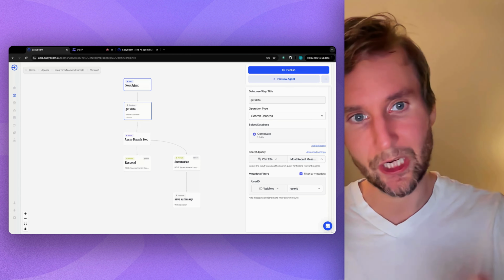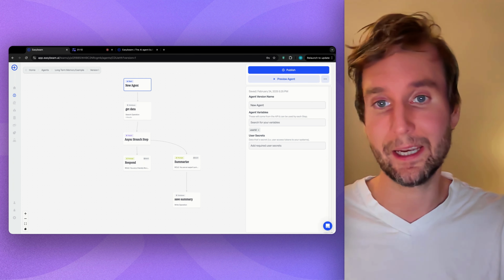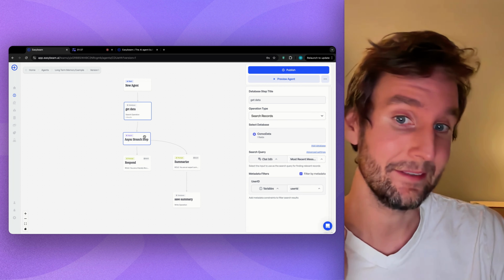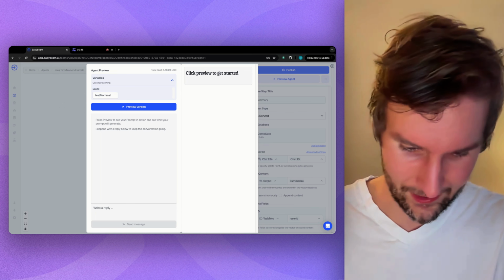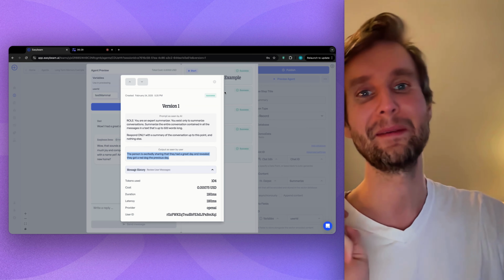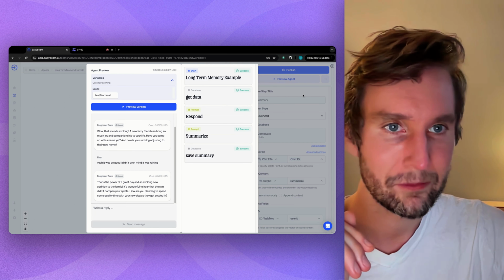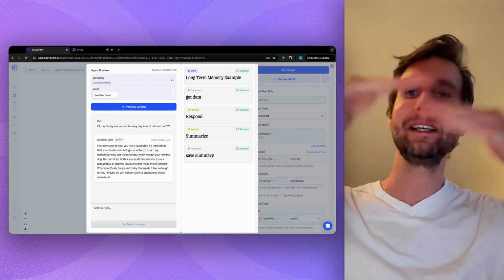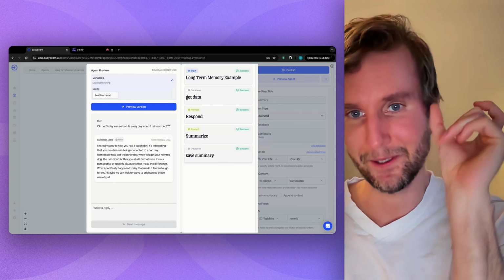Vector Databases + Easybeam // AI Agents with Long Term Memory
We have Vector Databases as an integration now!

Here's a basic example of how to build an AI Agent that has a long term memory, using these vector databases.

**🔦 About Easybeam.Ai**
No-code AI agents for apps  **AI agents made easy**
Easybeam helps you ship app-ready AI that’s personal, polished, and lightning-fast.